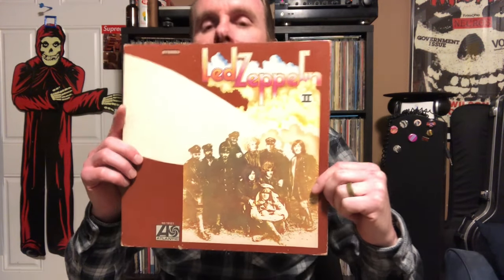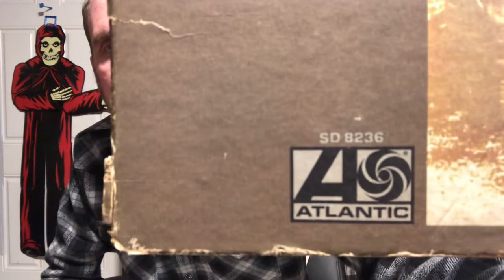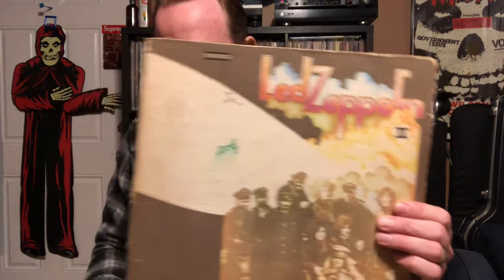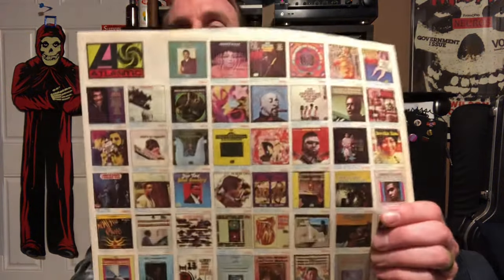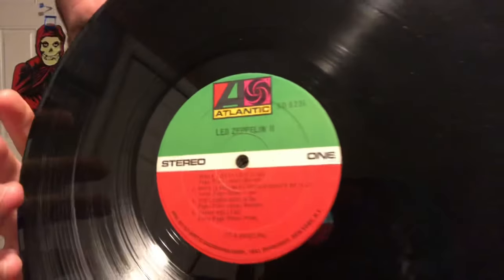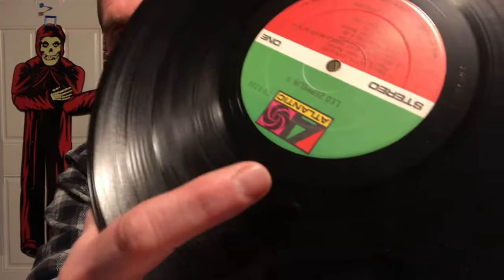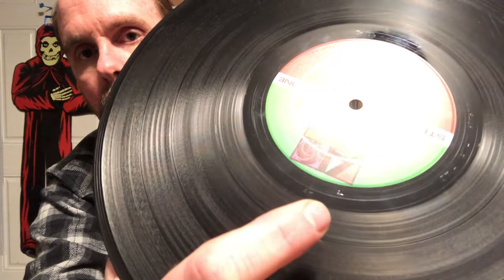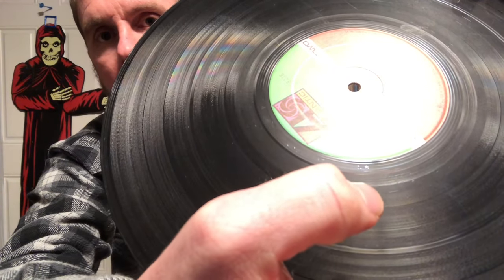How to Spot The Led Zeppelin II Robert Ludwig Hot “Mix”Vinyl. Do You Have This Rare Version?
In episode 2 I’m going to talk all about the mega rare vinyl version of Led Zeppelin II, the Robert Ludwig Hot Mix! What’s this you ask?